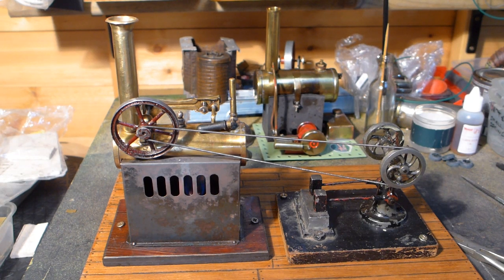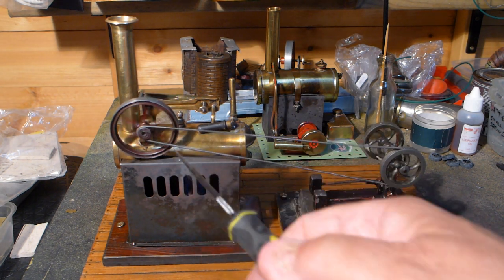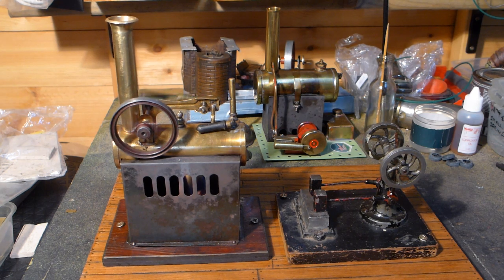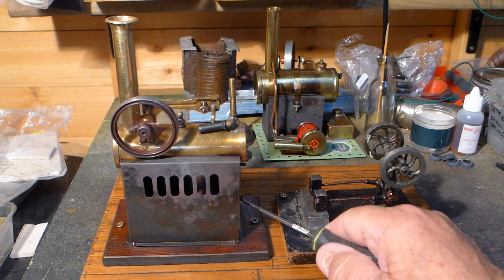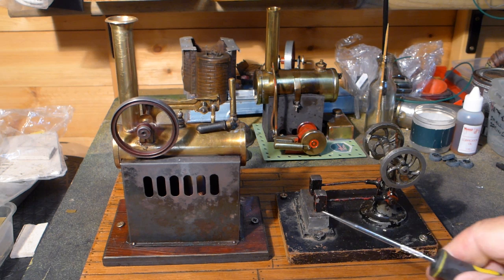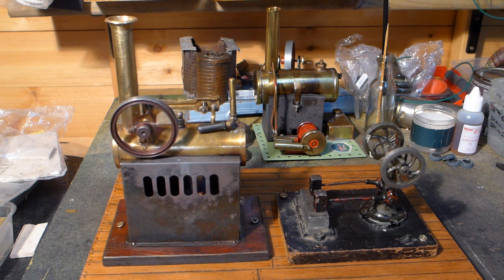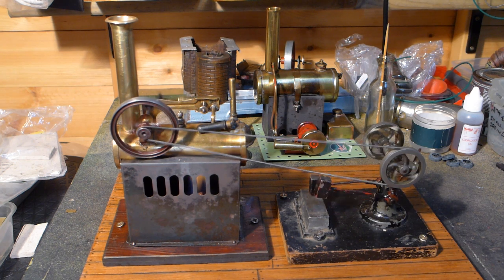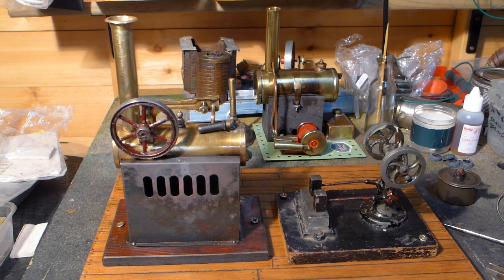FRITZ NEUMEIER STEAM ENGINE 1906 FIRST STEAM AFTER REPAIRS VIDEO1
I have never heard of this maker before so i bought the engine.
there were a few bits missing like the chimney so i made one plus the bracket that was soldered onto the boiler, there was no safety valve so i used a spare Bing safety valve which by coincidence is what was fitted to the original, the fly wheel kept flying off as this like all the old engines is just a push fit, so i made a small shim for the shaft and tapped on the fly wheel and it seems ok now.
The boiler was detached from the firebox so i soldered that back onto the firebox which was a bit scary as the boiler seam and endplates were very close and the risk of a boiler leak was high but it was all fine.
This video is its first steam after repairs shown running a pair of old Bing steam hammers from around the same date of 1906. Steve